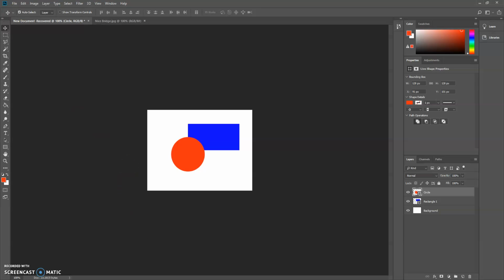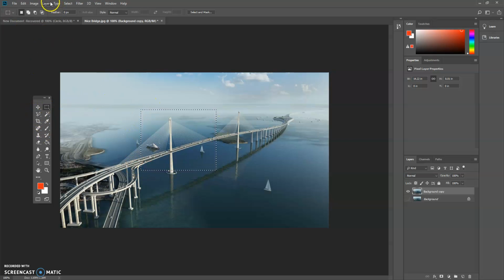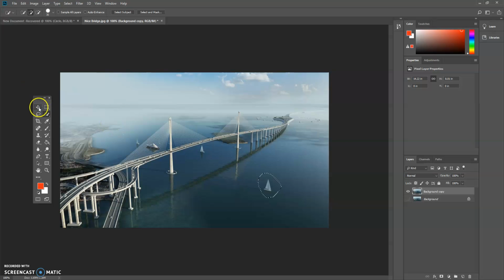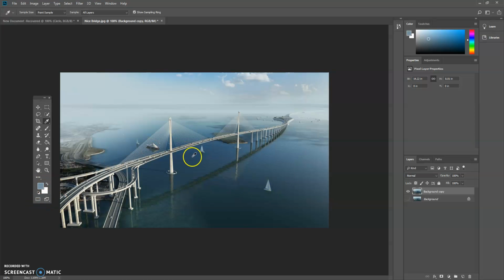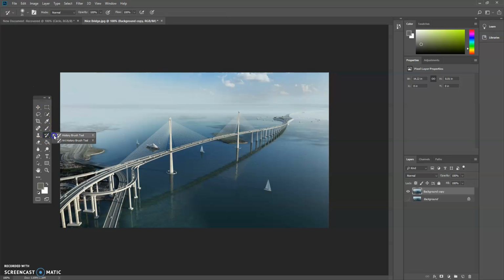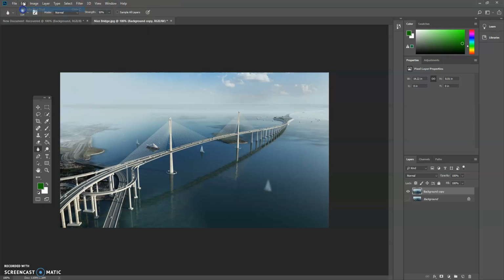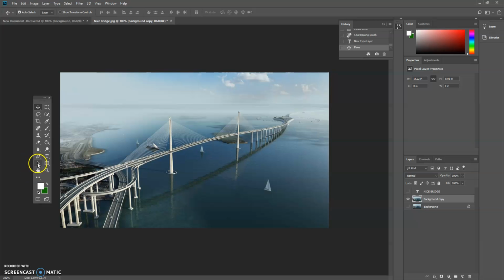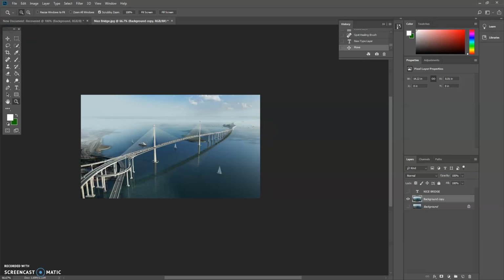Photoshop Basics 2 Toolbox